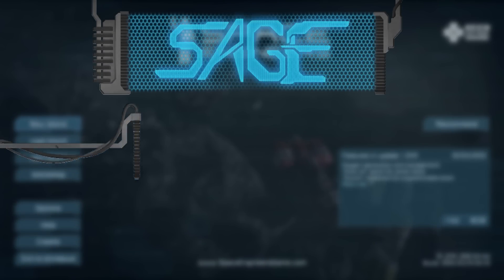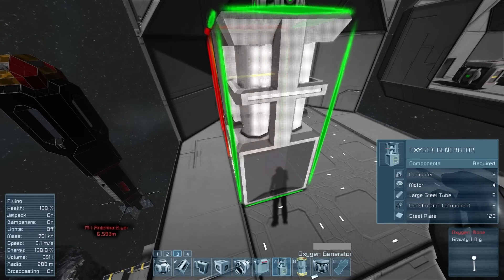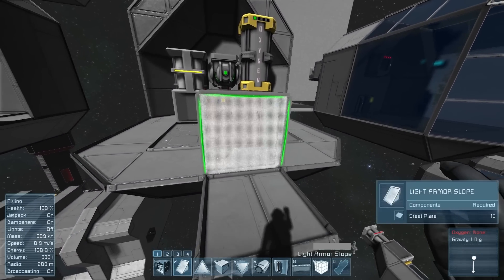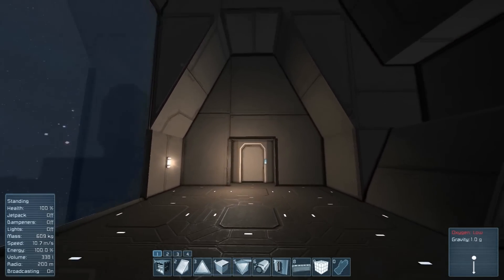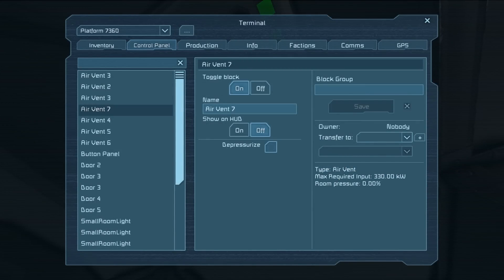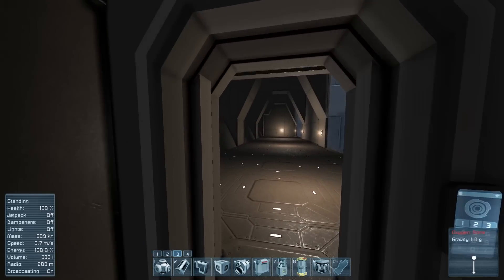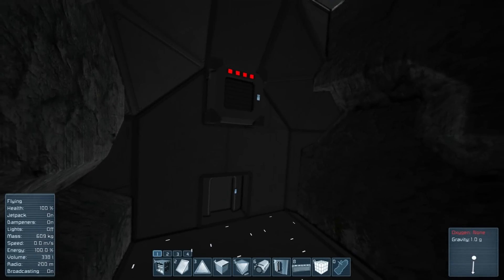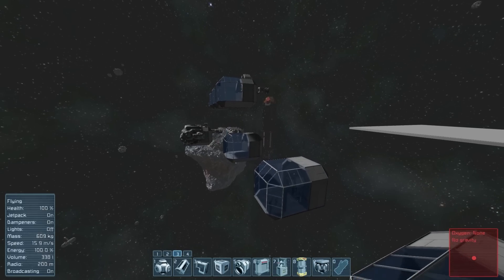Space Engineers, Oxygen & Pressurization (Update 01.074)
A feature I have been waiting for since the game was first announced, has finally been added. Oxygen, and ship pressurization. Your character can now "take off" their helmet at the medical bay, and even die if exposed to the void for too long.

Patch Notes

Features
- oxygen (generation and management)
- "drain all" option for sorter block
- "switch" statement for programmable block

Note: ice will be generated in new worlds.

Fixes
- fixed crash when connecting laser antenna
- fixed drills not sending ore to cargo containers
- fixed welder (tool) welding faster than ship welder
- fixed client cannot weld or grind
- fixed programmable block button always in OFF state
- fixed rotor textures

Background music from the Space Engineers in game files.
Outro music from the Portal 2 soundtrack.

SAGE Info